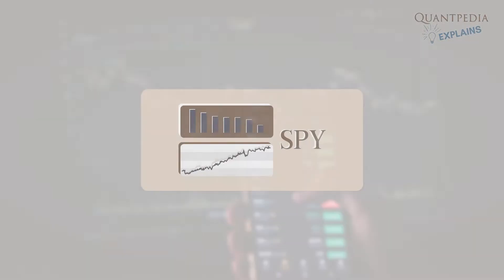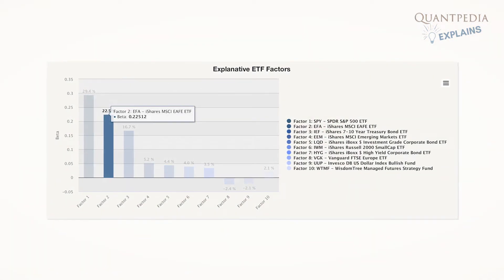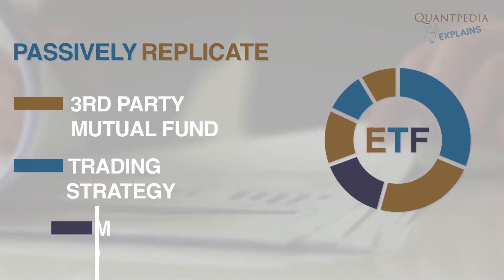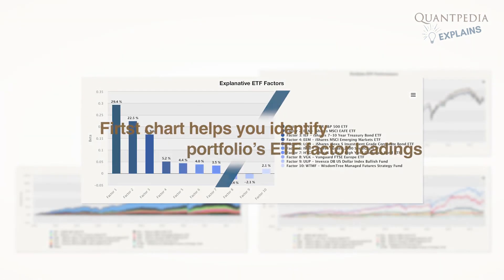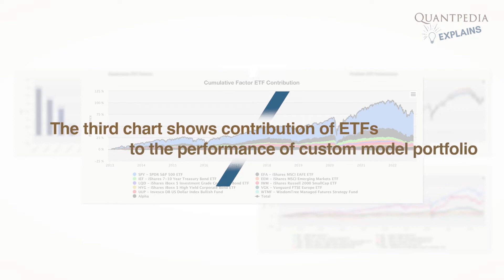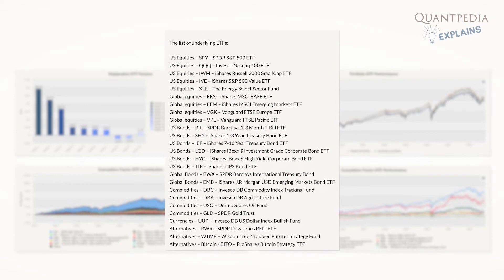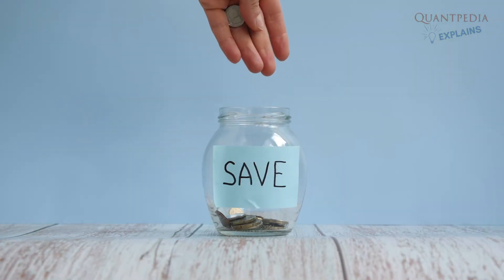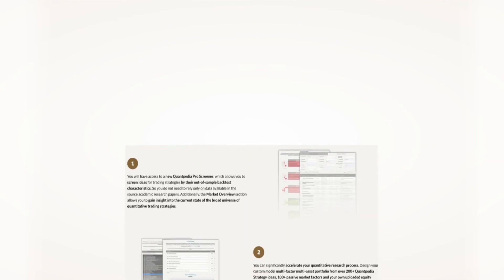Quantpedia Explains - ETF Replication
Hello everyone, and welcome to the next Quantpedia Explains video series. We will discuss the ETF replication report and show you how it allows you to perform model portfolio synthetization.